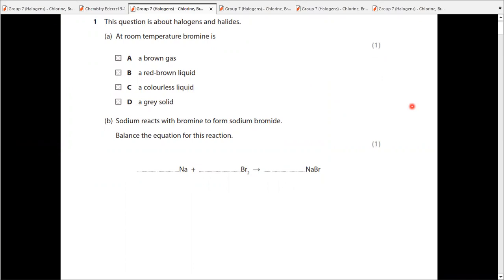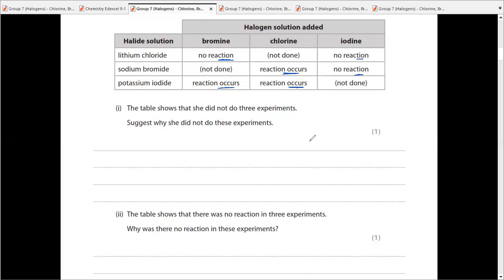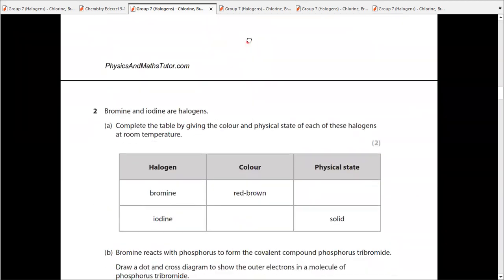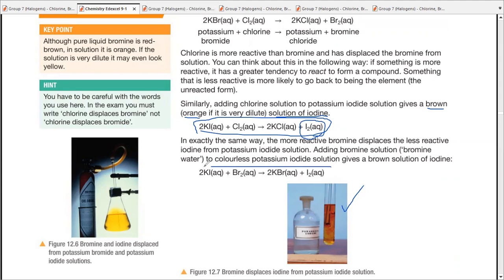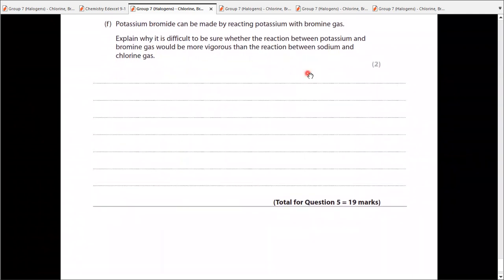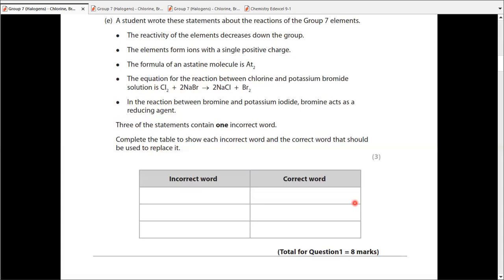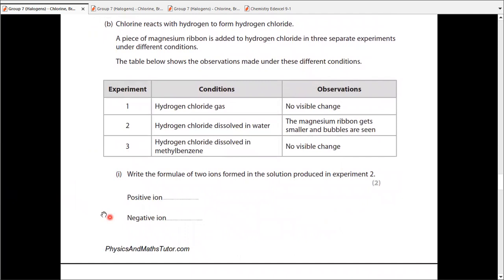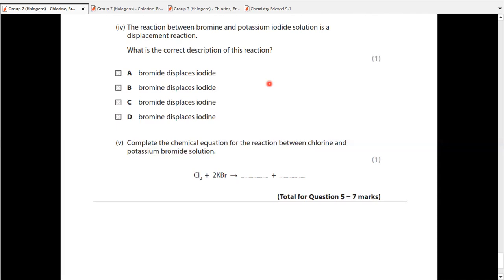Edexcel IGCSE Chemistry (9-1) | Unit 2 | Inorganic Chemistry | Part 12 | The Halogens (Practice)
Pearson Edexcel International GCSE Chemistry (9-1) | Unit 2 | Inorganic Chemistry | Part 12 | The Halogens (Past Paper Practice)

The Halogens - Past Paper Practice

Thanks to PMT for their free Past Paper Practice Topicals

________________________/ SOCIAL LINKS \______________________

Jahrukh Tariq